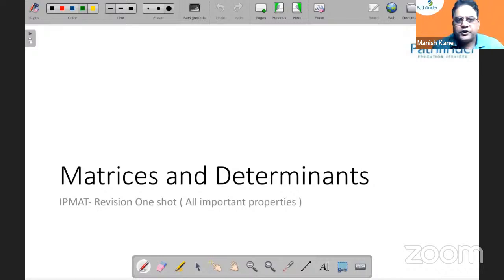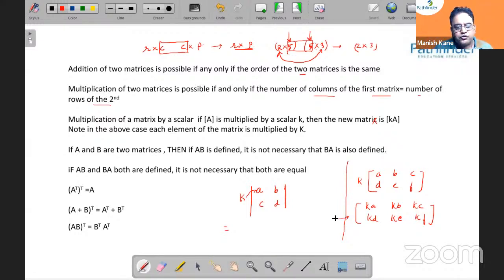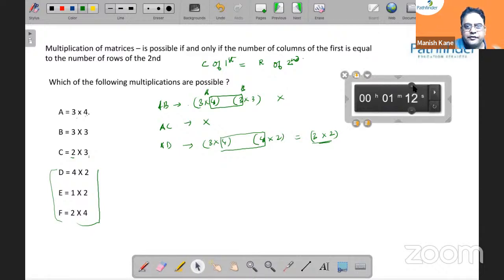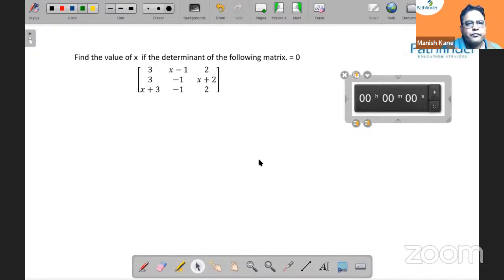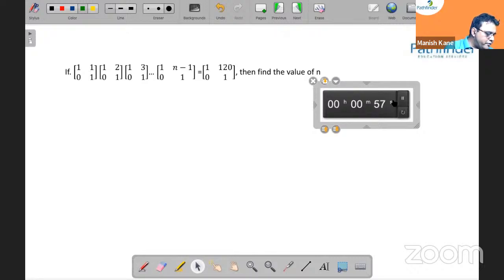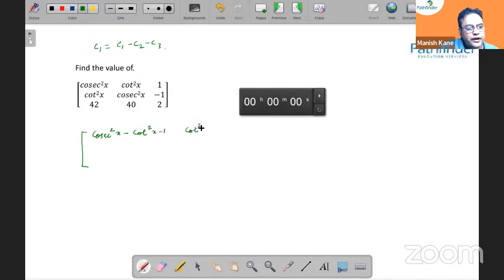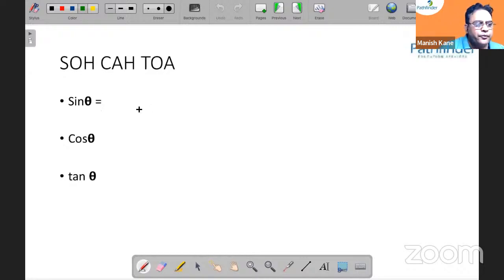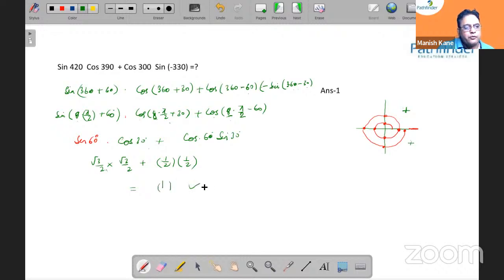IPMAT Indore 2022 | One Shot Revision of Higher Math Session - 2 | IPMAT Preparation 2022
Today's live session to cover all aspects of Higher Maths for IPMAT 2022. Join this session to get a strong hold of the higher Maths section.

Call/whatsapp on:
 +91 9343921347